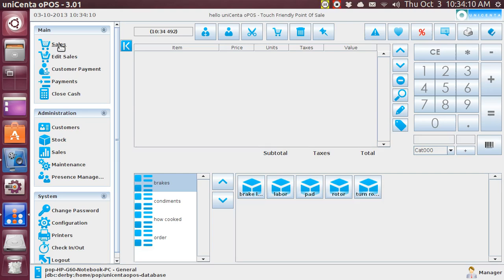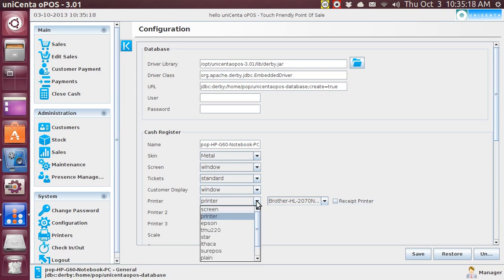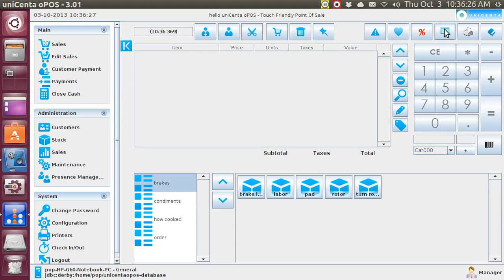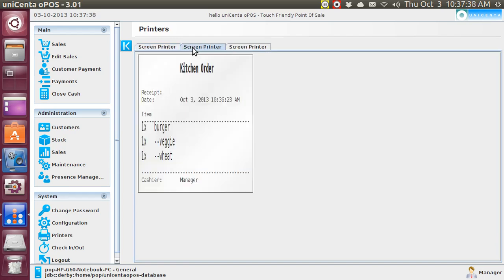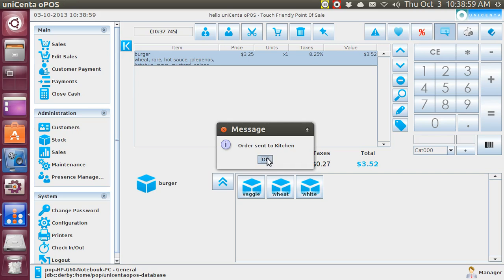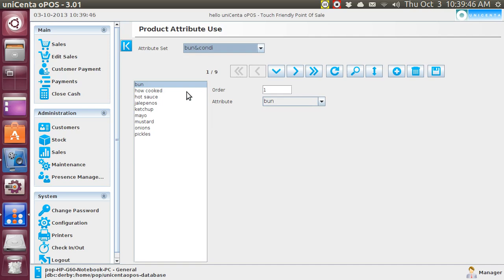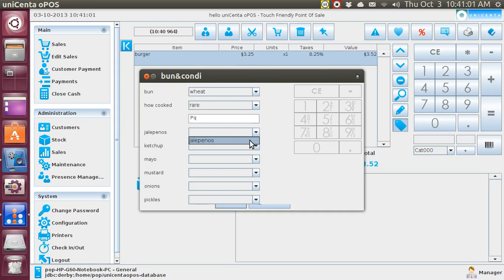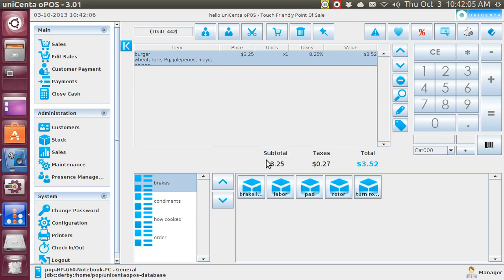unicenta POS (25) kitchen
You can send an order to the kitchen by tapping on the "send to kitchen" icon.  First you must enable that particular icon in Maintenance, Resources, Ticket.Buttons.  You can then send to the kitchen anything on the sales screen.  You can also send Attributes if you have added any attributes to any item.  You will have to see a prior video on how to set up and use attributes.  There is a trick you can use:  you can create a "blank" attribute which will let you type in specific text.  Be careful, though, because this same text also appears on the customer's receipt.